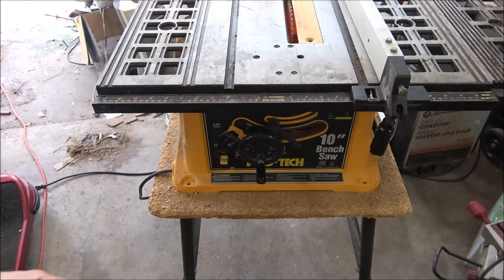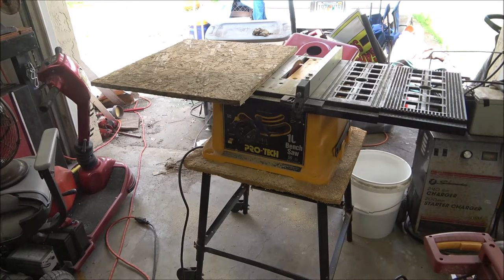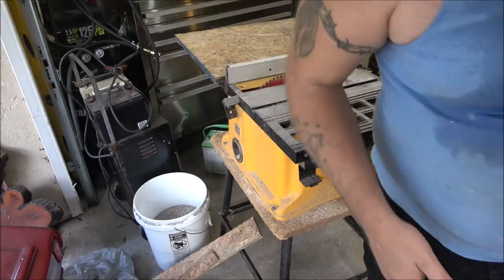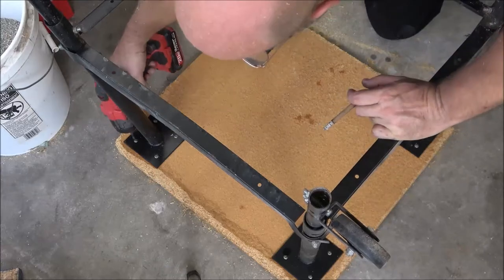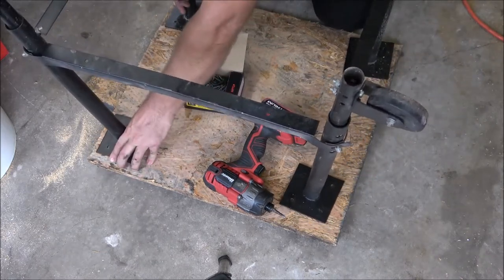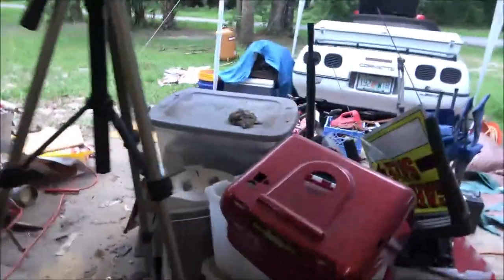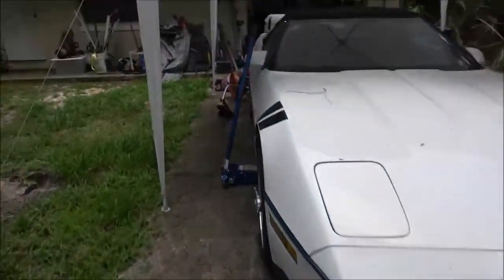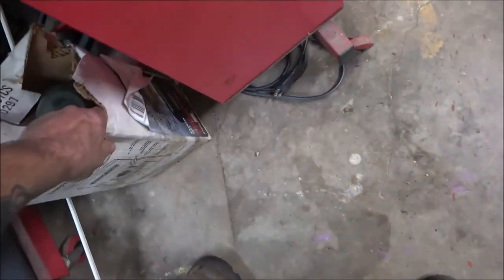Working On The Table Saw And An 02 Sensor On An 04 Saturn Vue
i was supposed to take it easy today but,,,,well you know the rest.